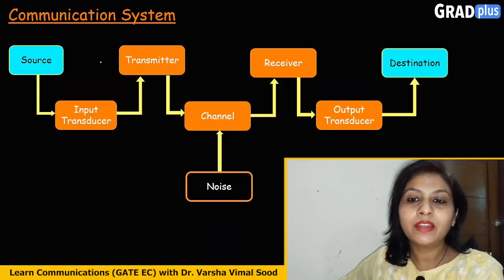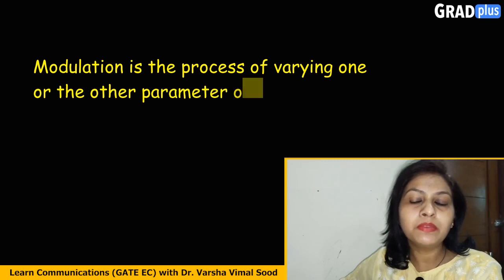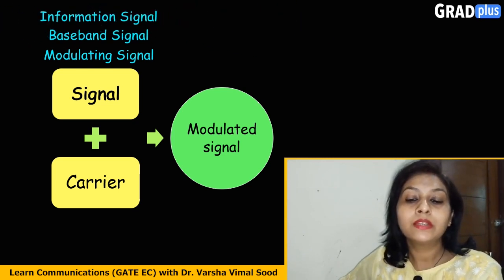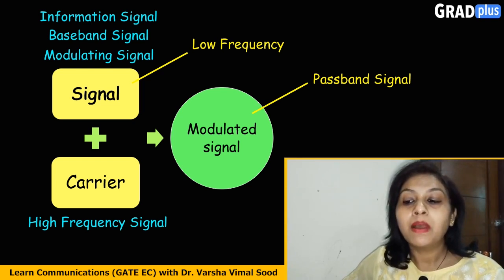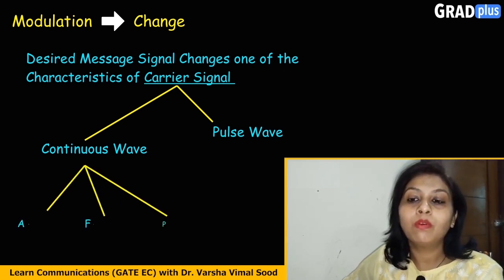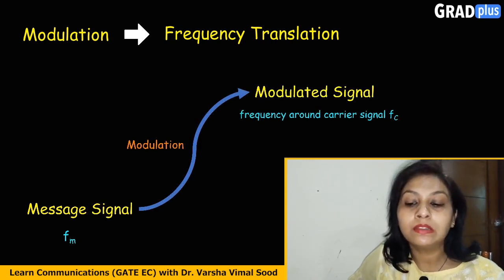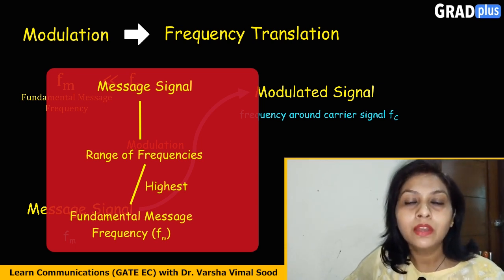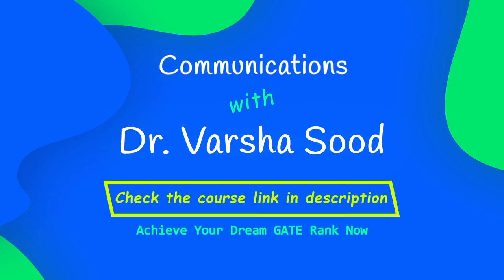What is Modulation? Understanding the definition of modulation in detail.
Click on the above link to check out the most powerful course for mastering the concepts of Networks/Electric Circuits required for GATE, ESE etc.

Modulation is a fundamental concept in communication and signal processing. It refers to the process of modifying a carrier signal to embed information for efficient transmission. In simpler terms, it involves changing certain characteristics of a signal in order to convey data or messages.

Modulation plays a crucial role in various communication systems, including radio broadcasting, television transmission, wireless networks, and satellite communication.

And it is very important for any Communication EC Engineer to understand the Modulation properly.

In this video Dr. Varsha Vimal Sood mam will explain the definition of the Modulation from every angle.